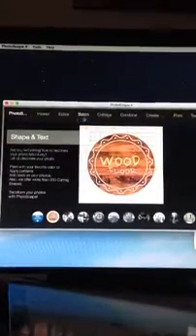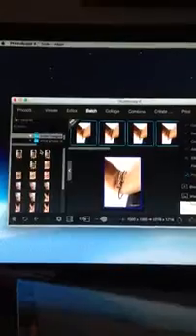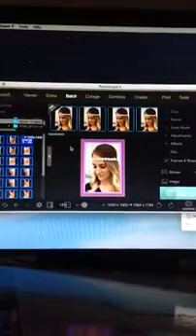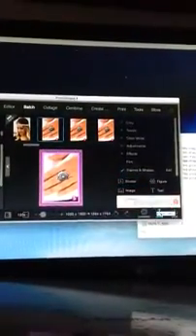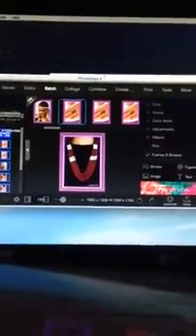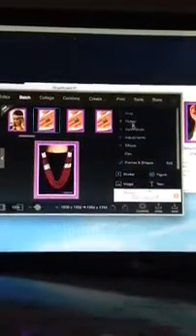Using photo scape X batch feature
This is how I use this program to edit my stock photos all at once  -- I forgot to mention that when you click Frames and Shapes, I was in the Borders tab